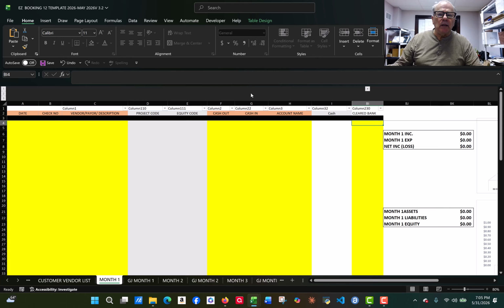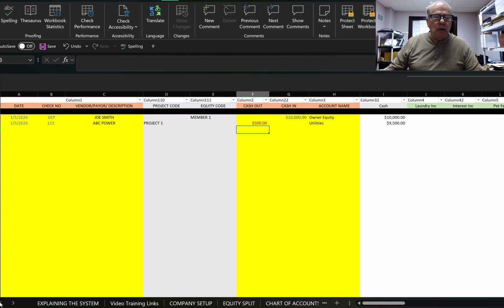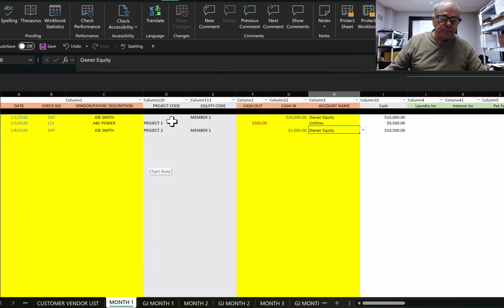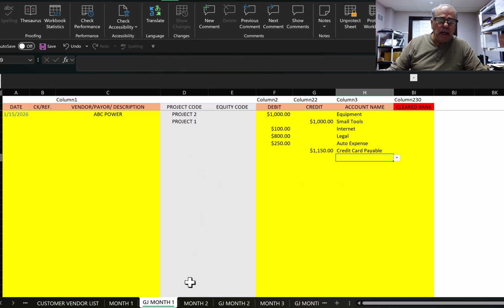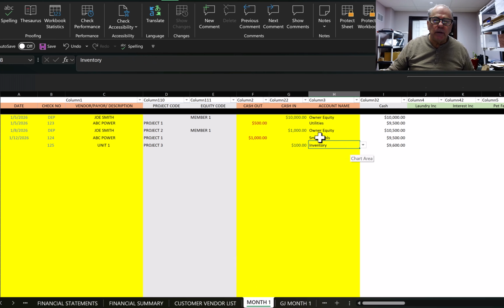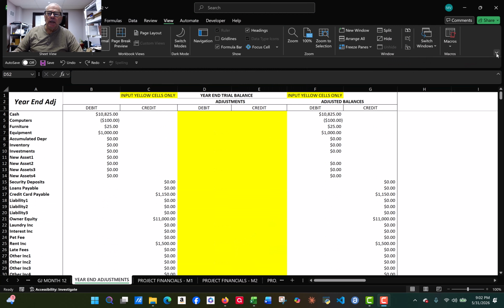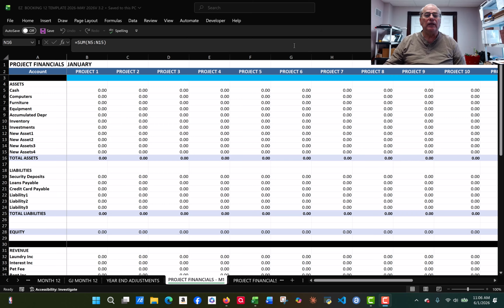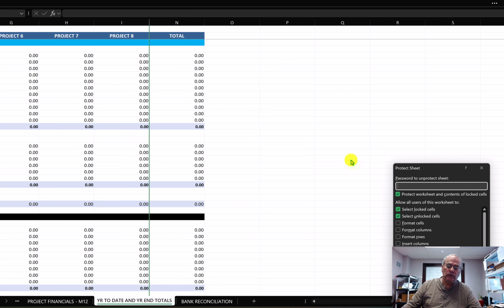Entering data into the BookkeeperXL System.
This video reviews how you should be entering data into the EZ Books Bookkeeping System.  It also reviews the project coding and financial information that can be generated be the coding.